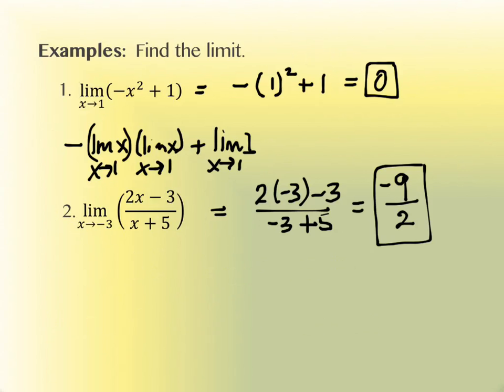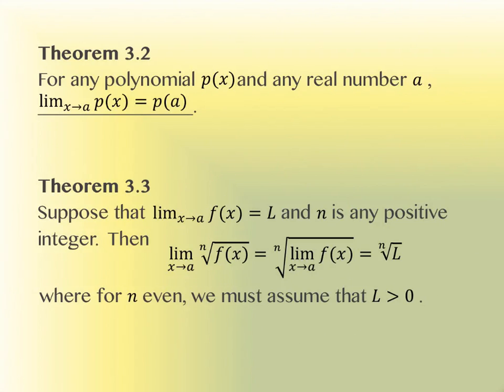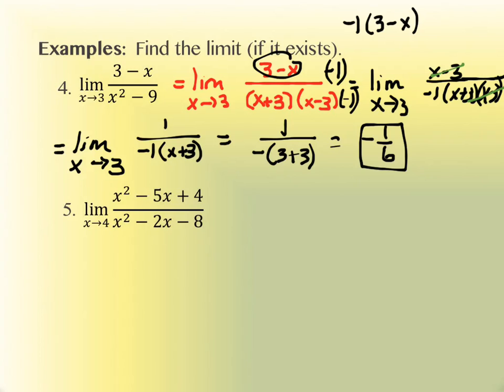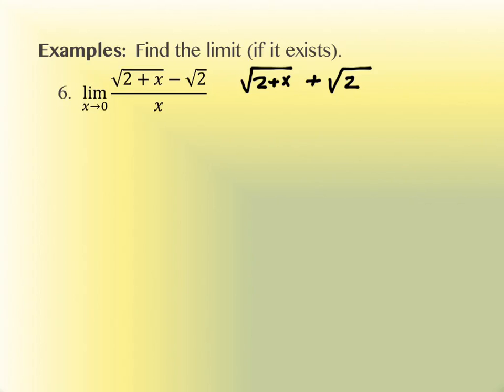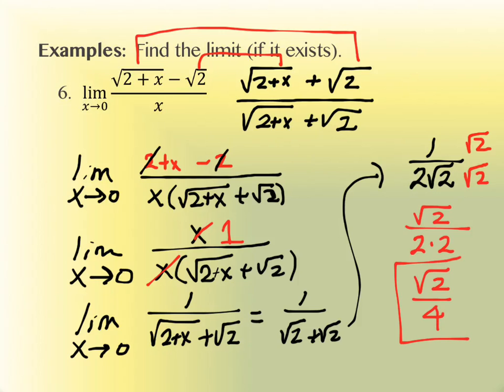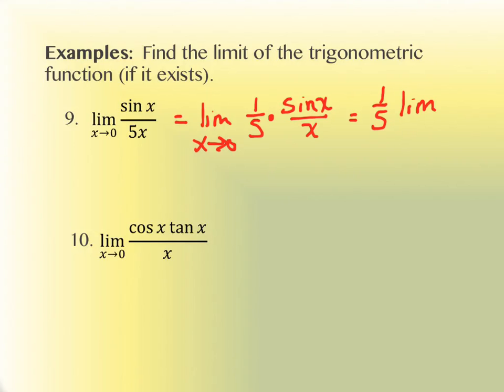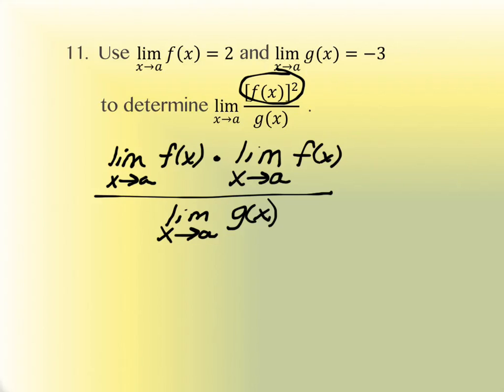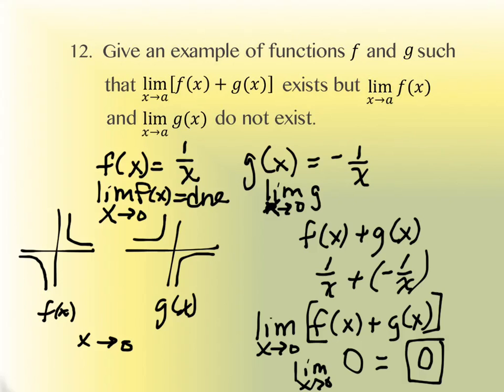1.3 Computation of Limits (part 2) MWF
Spring 2014, Calculus II, Section 1.3 (part 2)